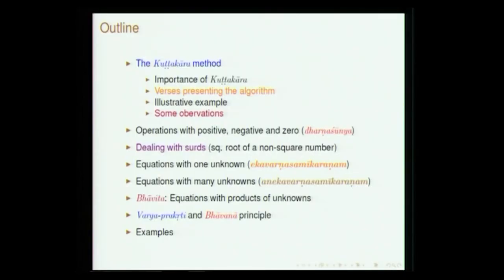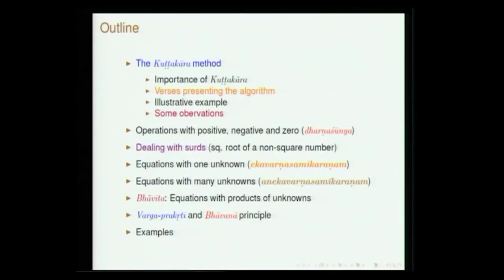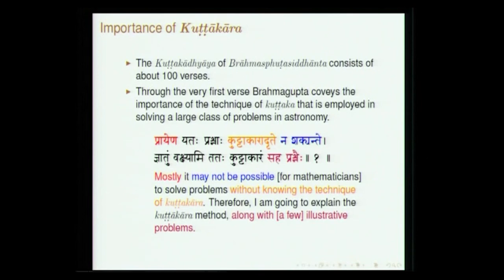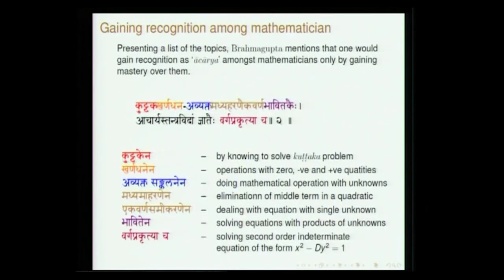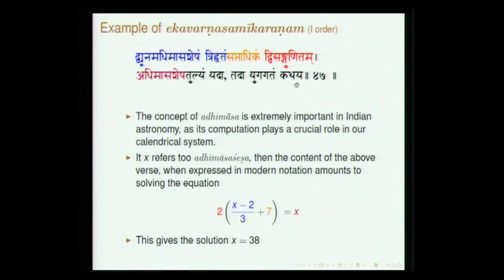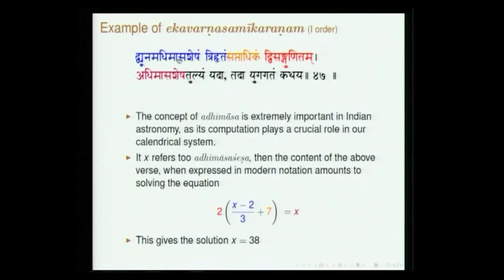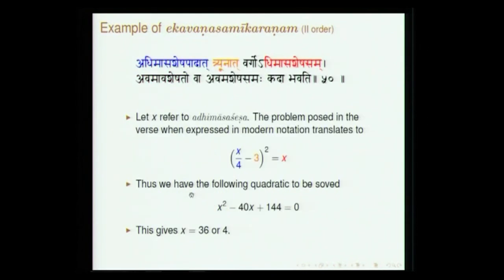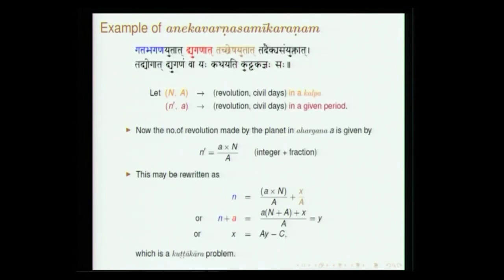Brahmasphutasiddhanta of Brahmagupta - Part 3